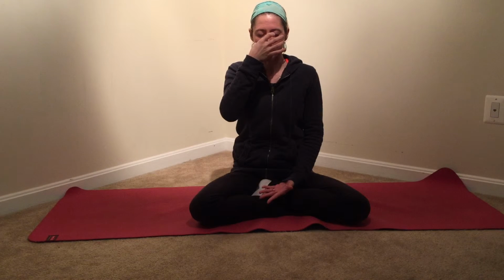12 Days Of Relaxation Day 6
Balance your masculine and feminine sides with alternate-nostril breathing